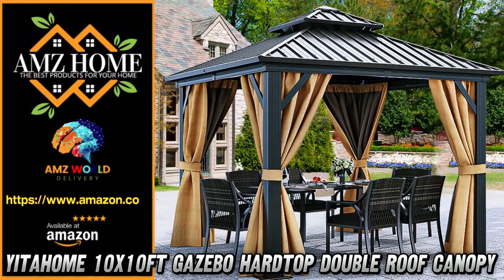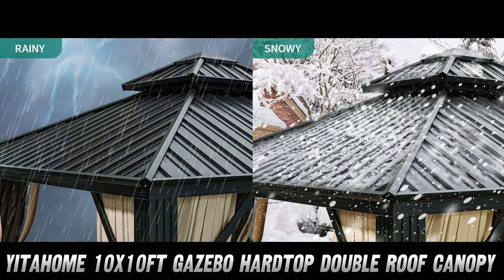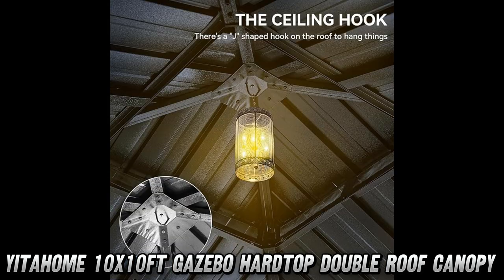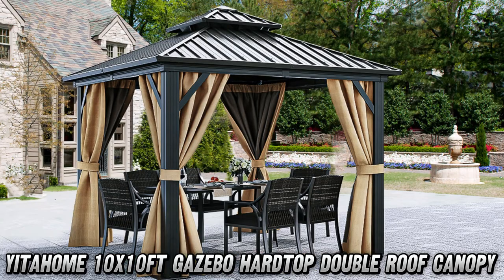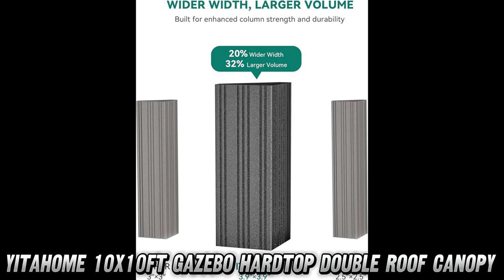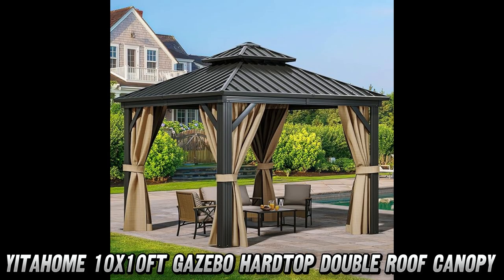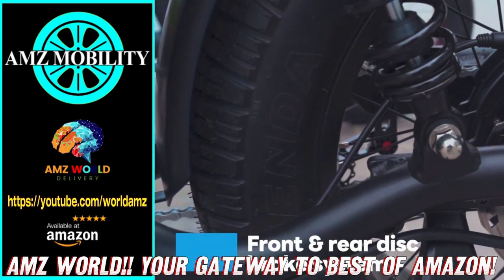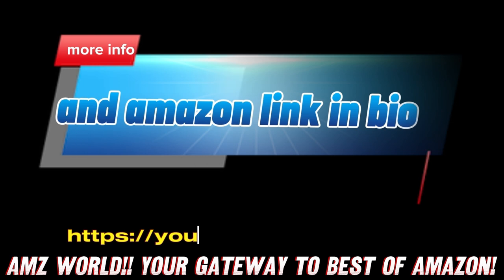Describing YITAHOME 10x10ft Gazebo Hardtop Double Roof Canopy, Amazon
Here are the key features of the YITAHOME 10x10ft Gazebo Hardtop Double Roof Canopy:

Double Galvanized Iron Roof:

Features a durable galvanized iron sheet roof that resists fading, prolonging its lifespan.
The roof has a double-layered vented design to allow airflow, especially during strong winds, and a center hook for hanging lights or fans for added comfort.
Double-Layered Sidewalls:

Fully enclosed sidewalls with a dual-zipper system and double-layer design.
Includes a combination of brown polyester fabric and black mesh for good ventilation, protection from UV rays, rain, and added privacy.
Sturdy Aluminum Frame:

Made from black powder-coated aluminum, resistant to rust, corrosion, and fading.
The legs include pre-drilled holes and ground stakes for enhanced stability, with reinforced corners for additional durability and safety.
Spacious Design:

10x10 feet square shape, perfect for hosting outdoor gatherings like parties or weddings.
Can comfortably accommodate 2-4 people, making it ideal for patios, backyards, and lawns.
Package & Assembly:

Delivered in 3 separate packages; assembly requires 2-4 people and can take 2-5 hours.
Comes with detailed instructions and installation videos for easy setup.
Waterproof & UV Protection:

The gazebo is waterproof, offering protection from rain and harmful UV rays, perfect for outdoor use in various weather conditions.
This stylish, modern gazebo is a perfect addition for outdoor spaces, blending durability with comfort for family and guests!

Today, we’re checking out the YITAHOME 10x10ft Gazebo Hardtop. Imagine hosting your next backyard party under this stylish and sturdy gazebo! So, what’s so special about it? First off, the double galvanized iron roof. Why double? Because two layers mean better airflow, more durability, and protection from the sun. Plus, there’s even a hook in the middle of the roof for lights or a fan – who doesn’t love a breezy, lit-up outdoor hangout?

Now, let’s talk privacy. The double-layered sidewalls come with both polyester cloth and a black mesh screen. Want an open view with a breeze? Use the mesh. Prefer a cozy, private vibe? Zip up the cloth! Oh, and did I mention UV and rain protection? Yep, you’re covered!

Next up, the sturdy aluminum frame. This thing’s built to last – rust-resistant and strong enough to handle all kinds of weather. And with pre-drilled holes and ground stakes, stability won’t be an issue.